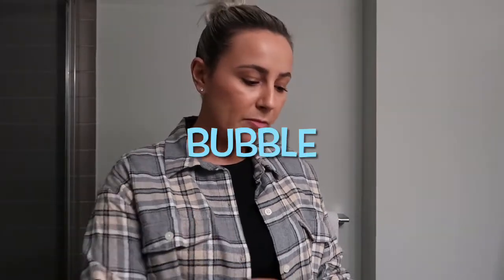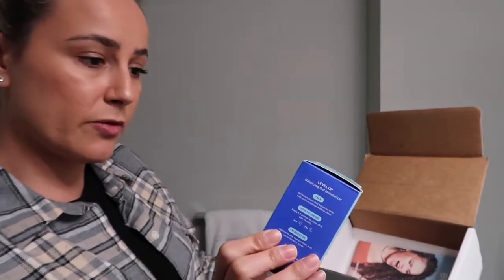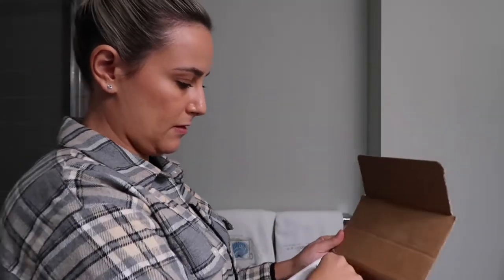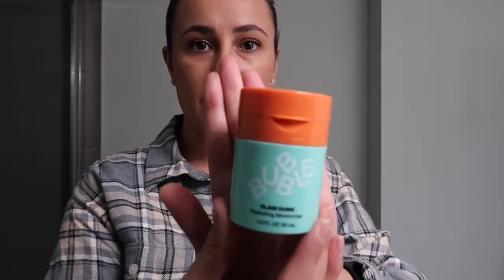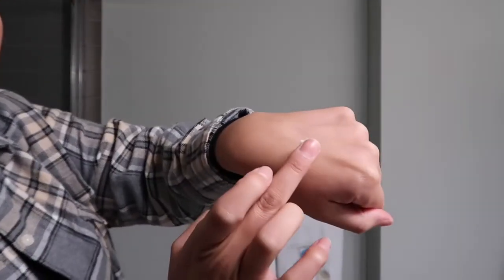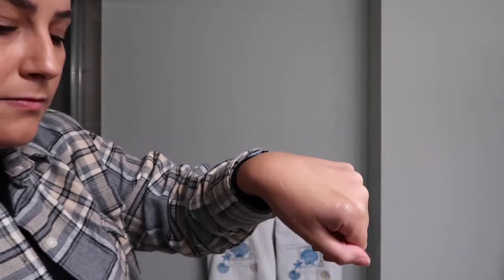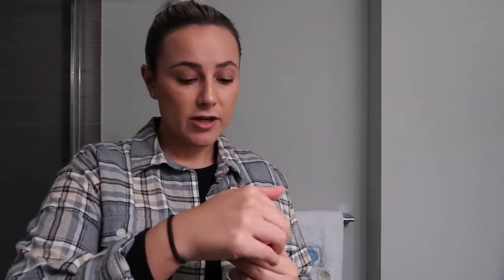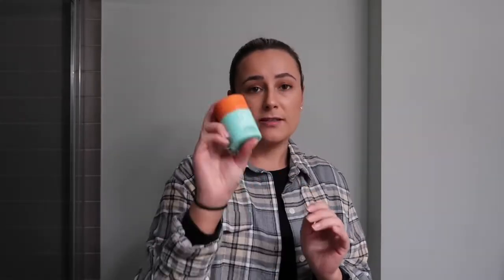SKINCARE Review + Unboxing • Moisturizers • Bubble Skincare • Giveaway? • Winter Moisturizers